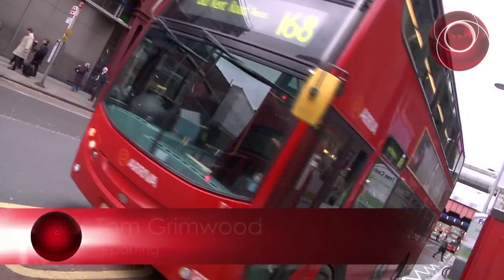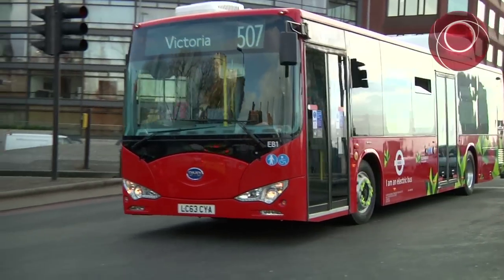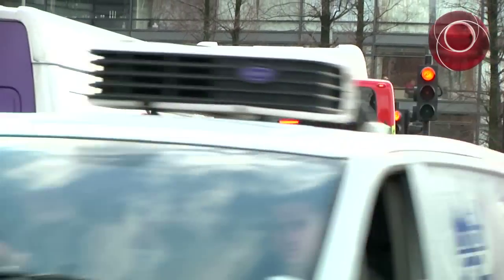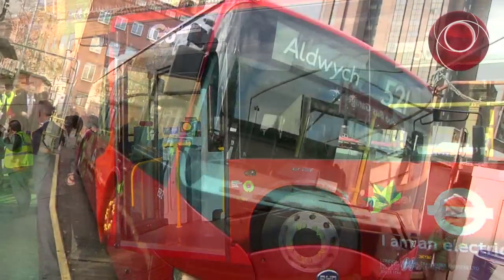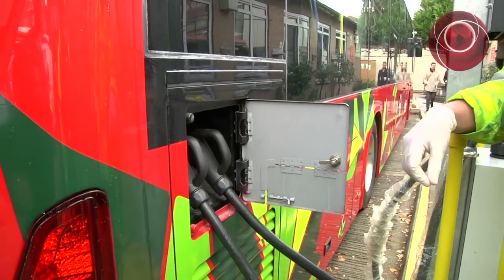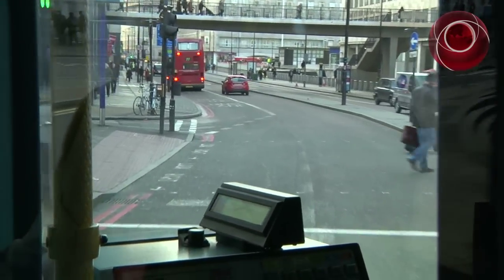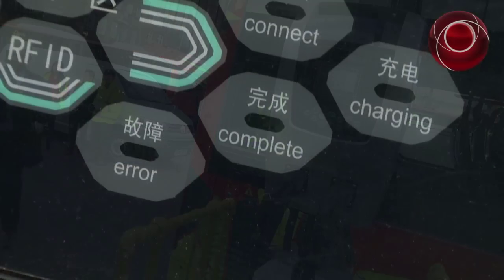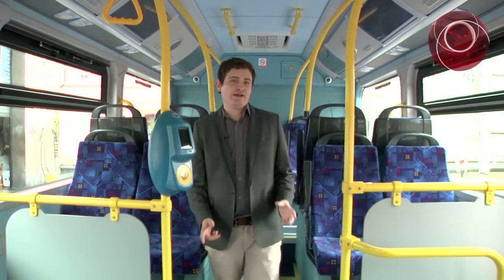London trials first all-electric buses | Energy Live News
ELN reporter Tom Grimwood heads to Waterloo to take a ride on London's first all-electric buses.